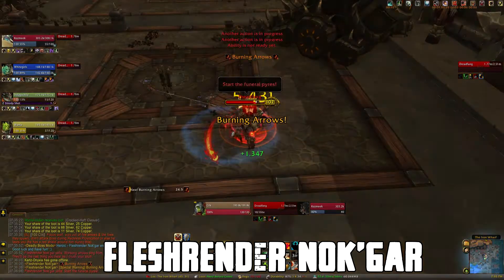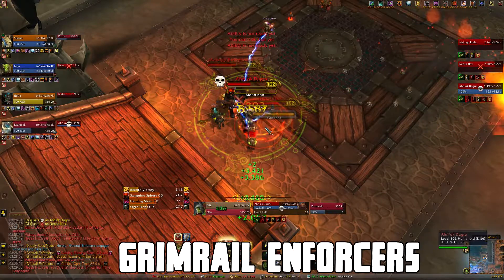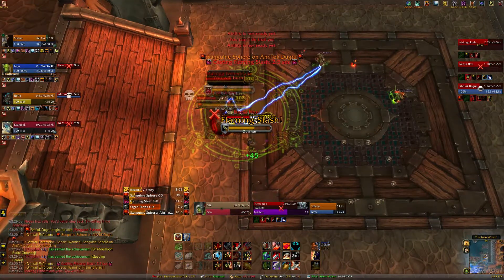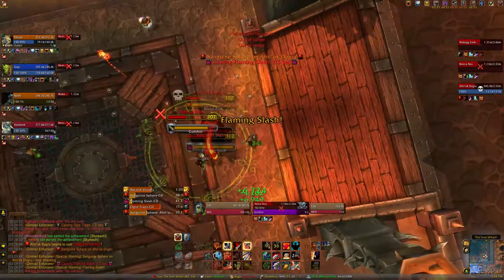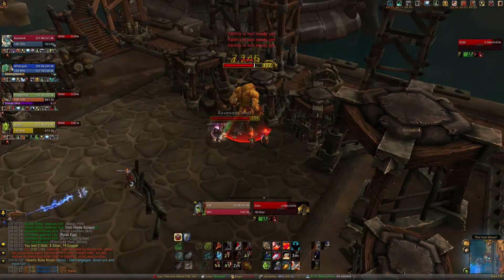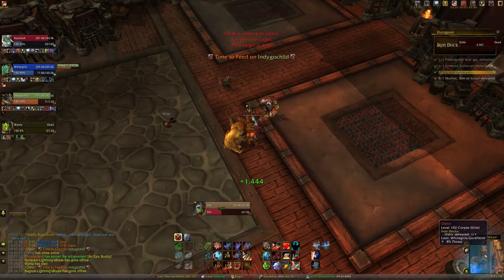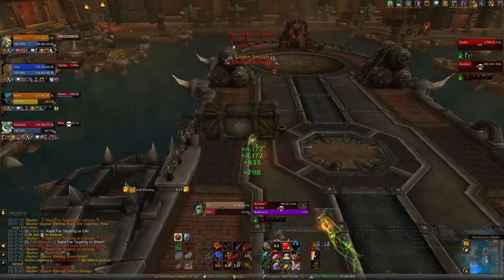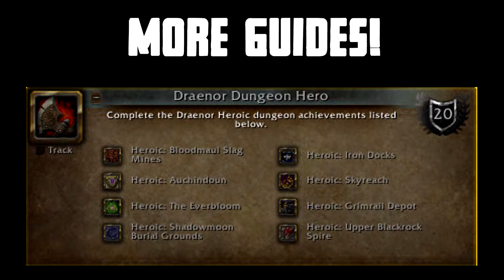TL;DR - Heroic Iron Docks - Walkthrough/Commentary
All you need to know for Heroic Iron Docks.

Like&Sub:)